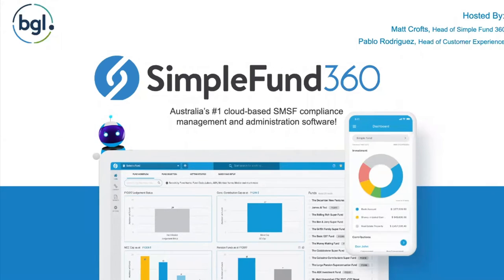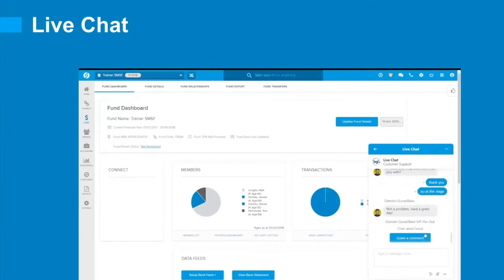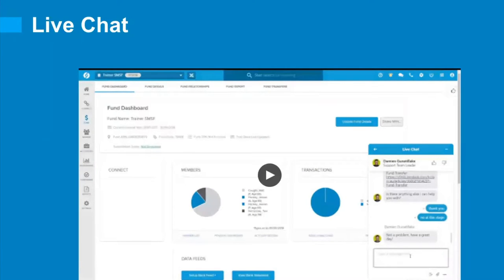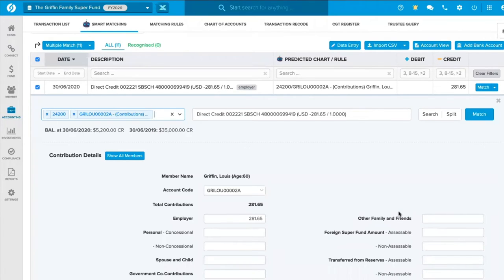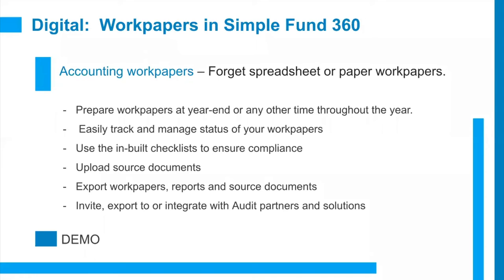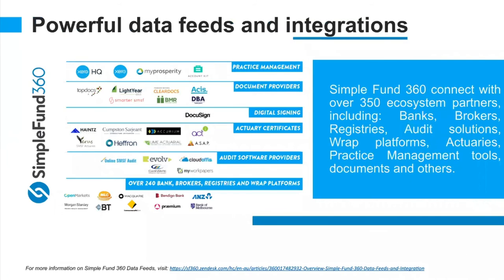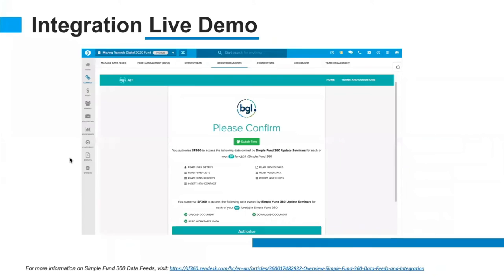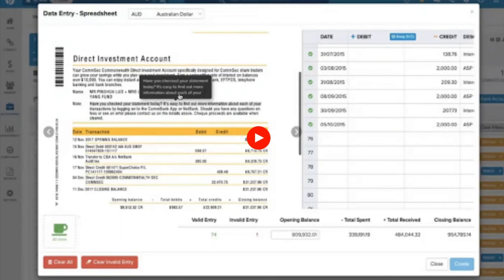How to get up and running with Simple Fund 360 | Live Webinar May 2020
Simple Fund 360 is Australia's #1 SMSF management software solution!

During this webinar you will learn about:
- How to get up and running with Simple Fund 360;
- Migration from desktop and on-boarding process;
- Resources available;
- Top features.

Presented by:
- Matt Crofts, Head of Simple Fund 360
- Pablo Rodriguez, Head of Customer Experience